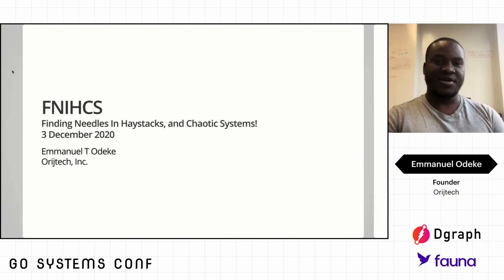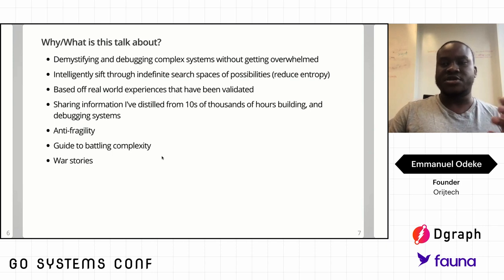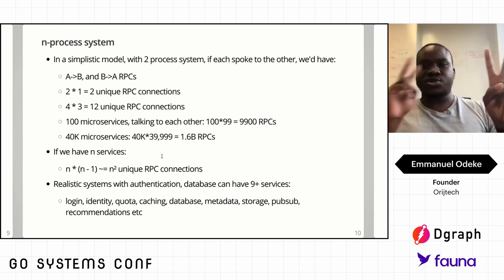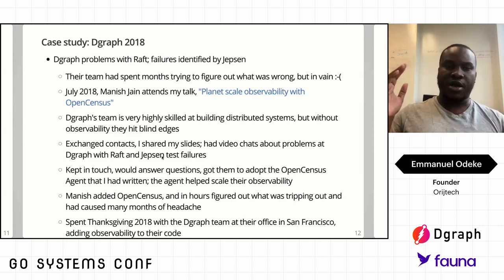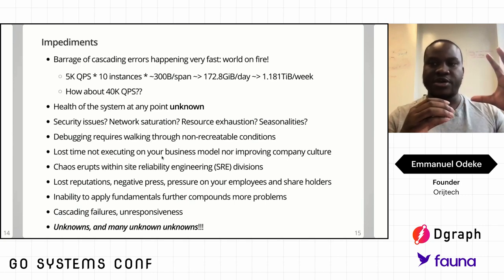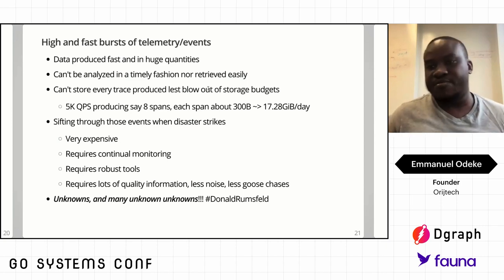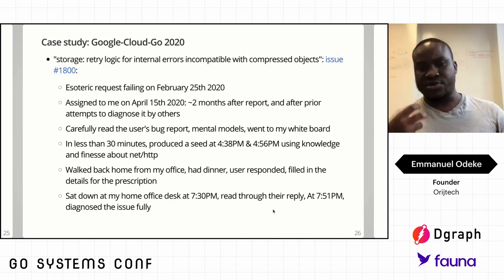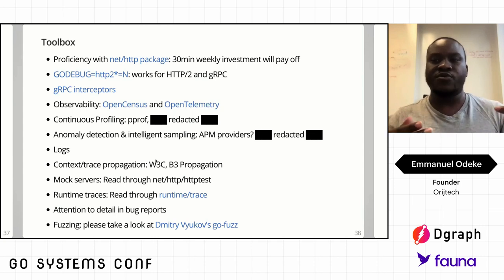Finding a Needle in Haystacks and Chaotic Systems! | Emmanuel Odeke | Go Systems Conf SF 2020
Note: The comments feature is disabled for this video. For the best experience, post your comments and questions for Emmanuel The core Dgraph team lives on Discuss, and the typical response time is less than 30-mins. Thank you for understanding!

Finding a Needle in Haystacks and Chaotic Systems!

Building high performance systems can either be made or broken by the lack of high quality and proactive tools. Unfortunately, even today in the age of cloud computing, we still suffer from issues related to lack of good observability to determine the internal states; our tools require very expensive and highly skilled engineers, yet the available tools still have a high cognitive overload and aren’t proactive. In this talk, Emmanuel shows how to find needles in haystacks in common scenarios that you’ve most definitely encountered, but perhaps hadn’t been able to successfully debug without the right tools, or perhaps hadn’t noticed!